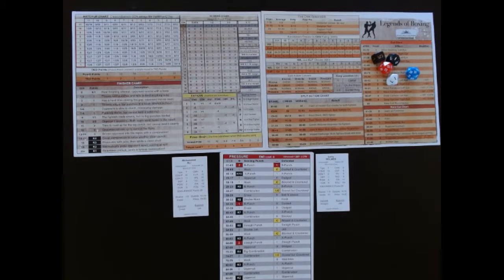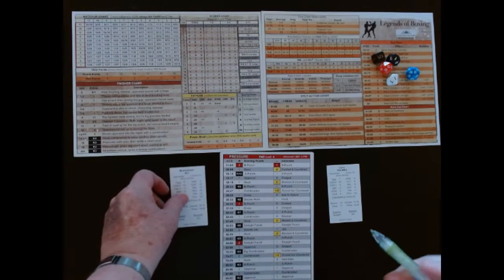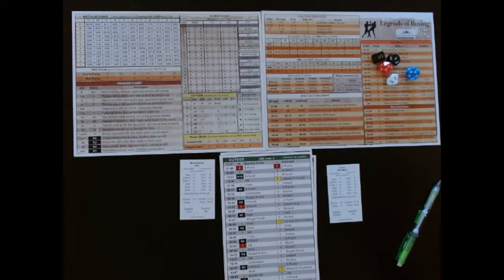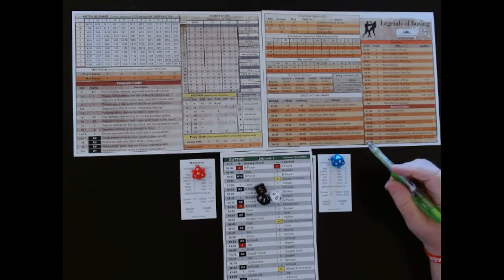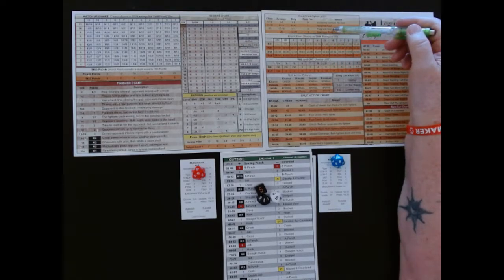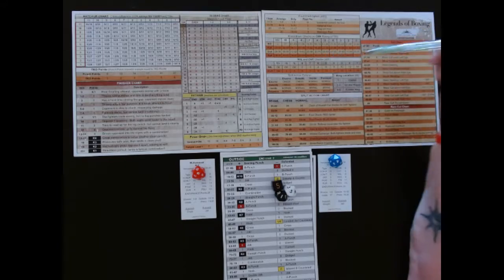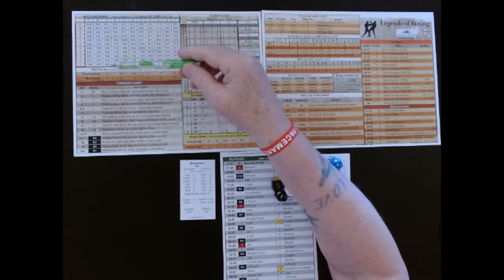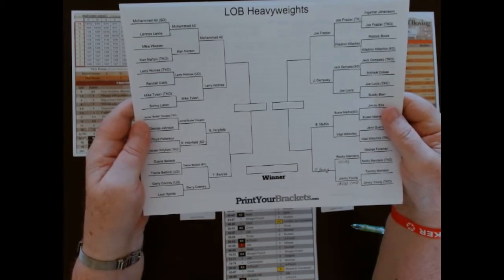Legends of Boxing - A Look At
SoCalsabre shows the components and explains some of the rules in this Legends of Boxing - A Look At video.  Boxer mode - I said at the beginning of the game this is checked. Actually the boxer that loses the round checks to see if a mode change is required. Also, boxer using Elusive or Press may do it win or lose the round.  There are a few other things the should become clearer during the matches.